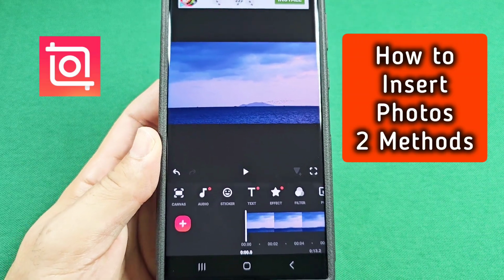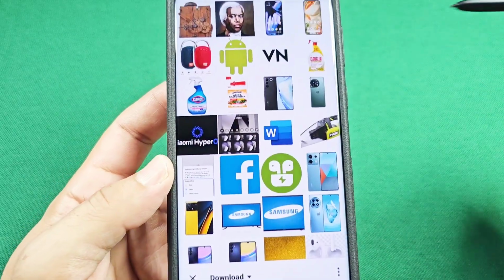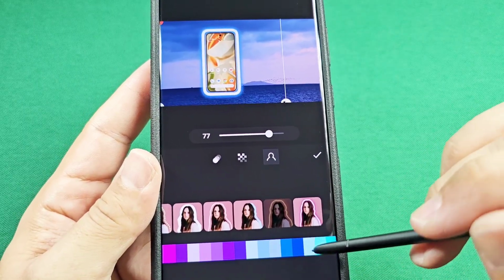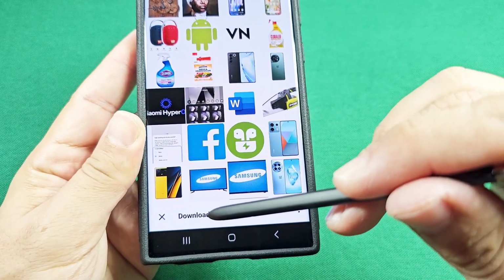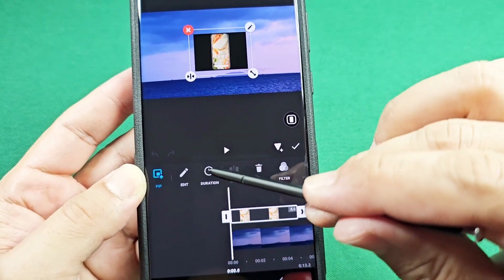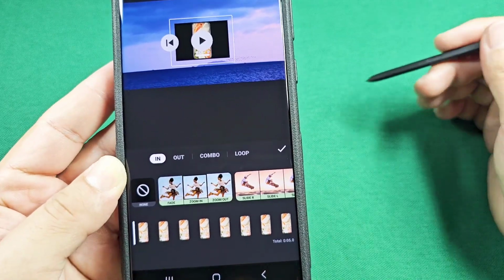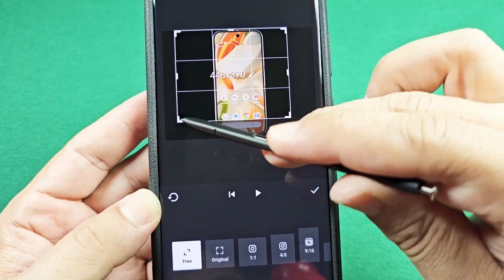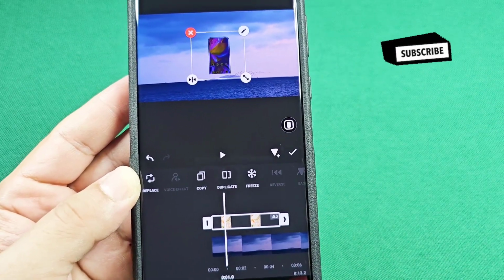How to add photos on Video - 2 Methods inShot Video Editor app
a guide on how to use inshot video editor to add photos on your video using two methods.

with inshot you can add photos on your video using the sticker method or Pip tool (picture in picture)

inShot editor is free for both Android users and iOS users